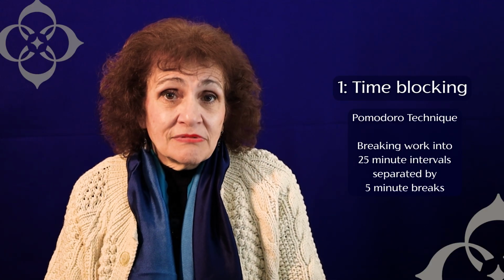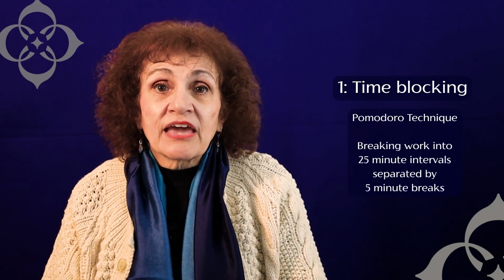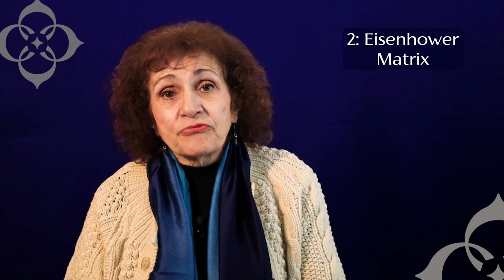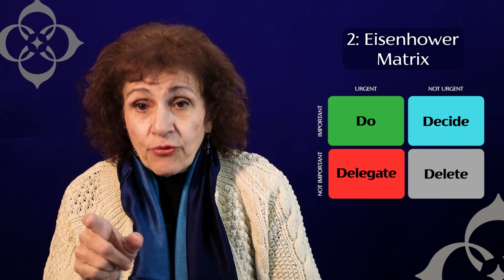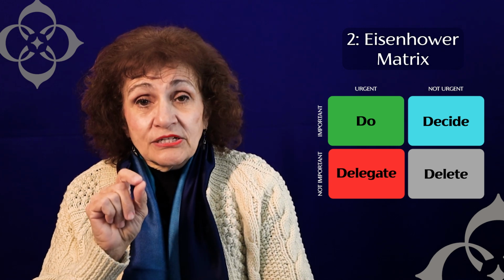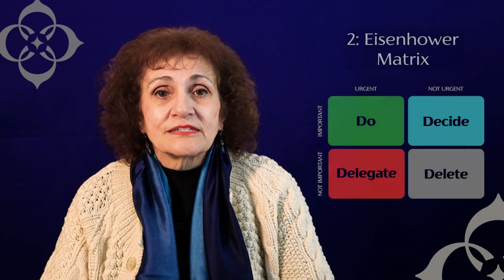Three Simple Tricks I Use to Stay Productive All Day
Staying productive is not about doing more; it is about doing the right things at the right time. (sometimes, not working is part of that!) Here’s a few tips, including the Eisenhower Matrix, for making your day feel more focused and less overwhelming.

At Capri, we know the professionals we serve carry a lot on their shoulders, and having structure like this helps them stay grounded and perform at their best.